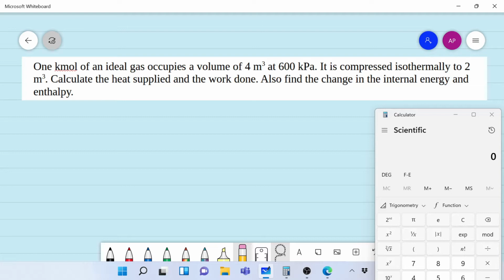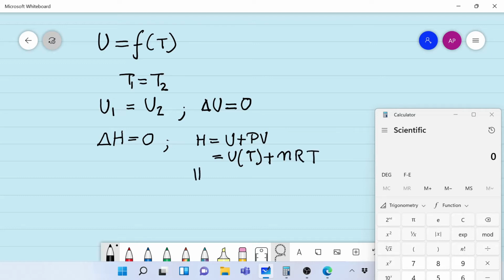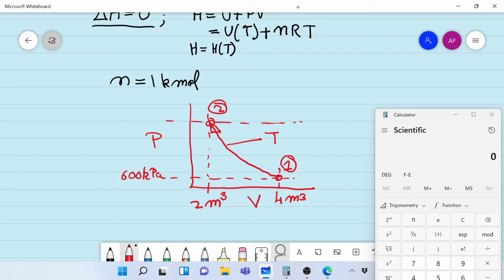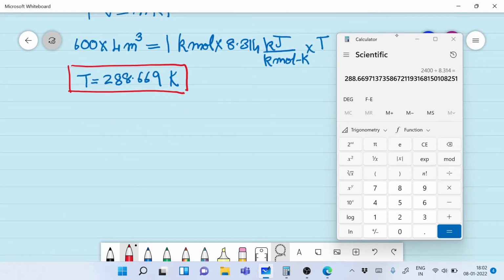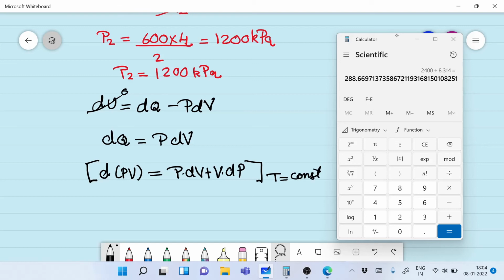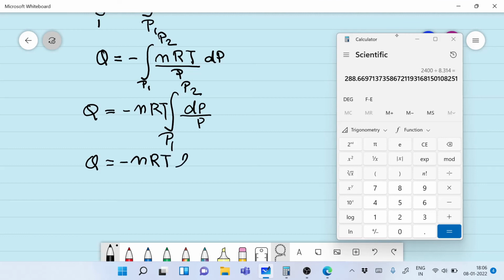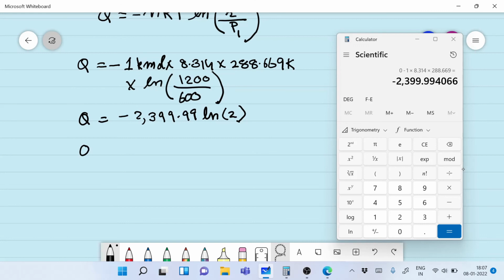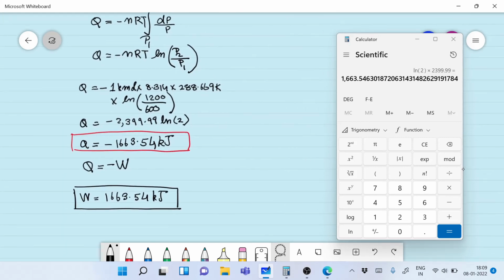Solved Example Constant Temperature Process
An example for constant temperature process is solved. The fluid is an ideal gas.